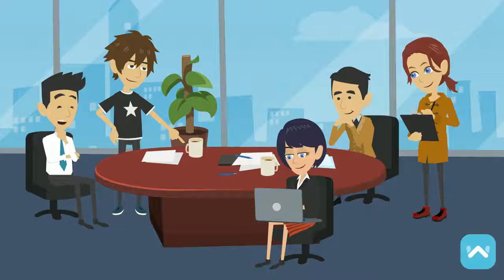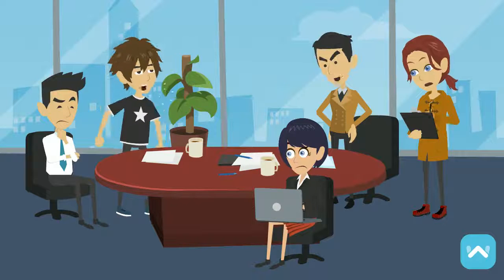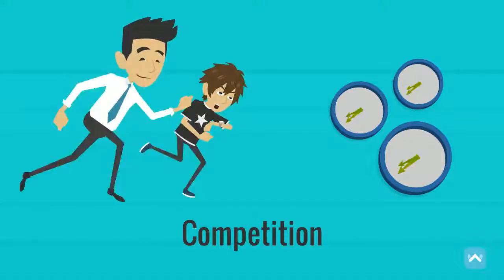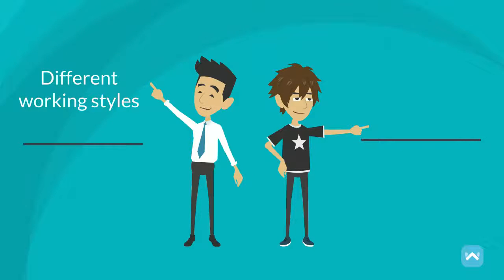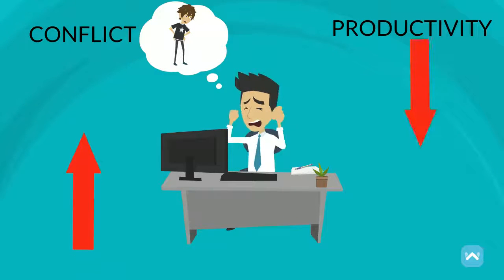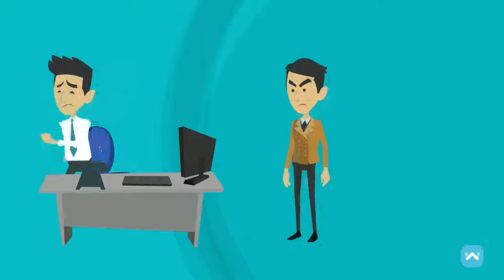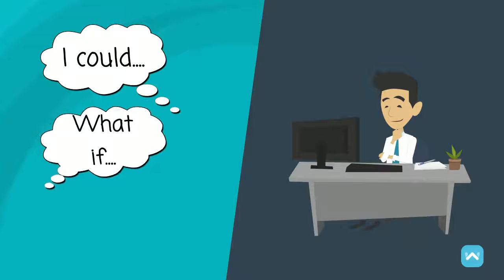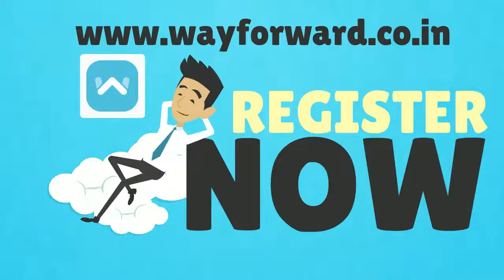Birds of Diverse Feathers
Different working styles can lead to work conflict. Addressing it in time can nip it in the bud.